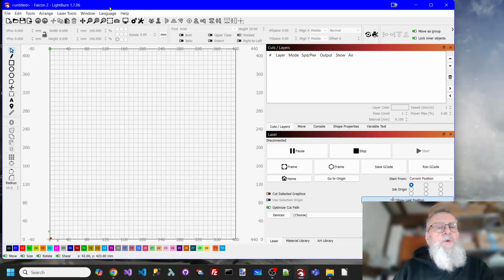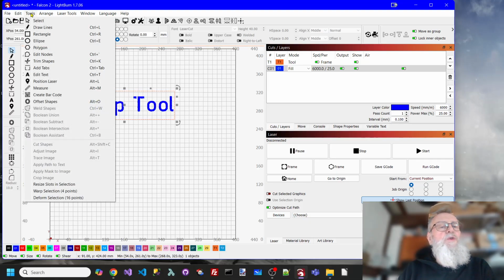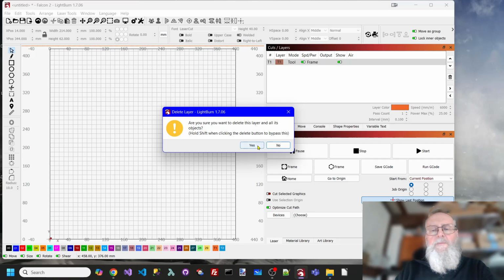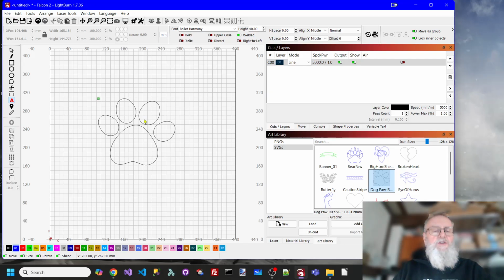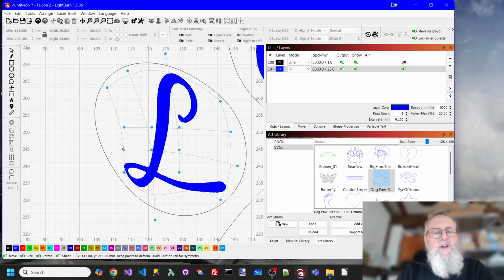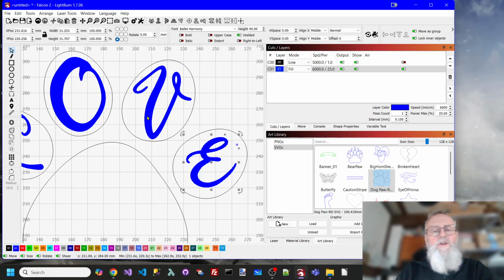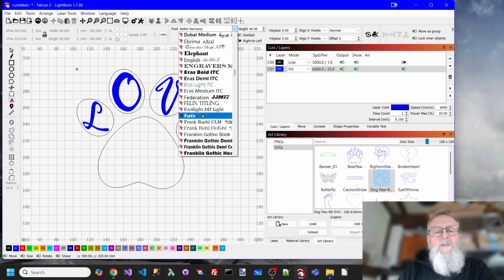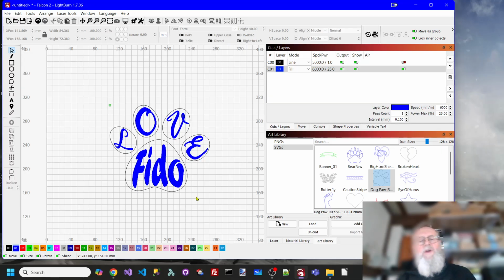Warp Deform Tools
Some useful tools in LightBurn to create interesting effects. The Warp tool uses 4 points to warp/skew an object, while the Deform tool uses 16 points (4 x 4 grid) to deform an object.